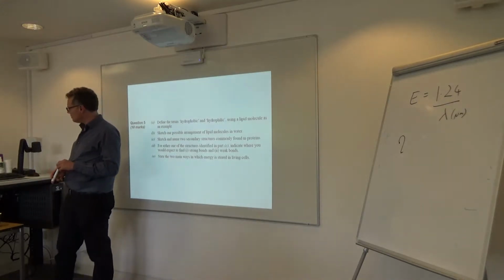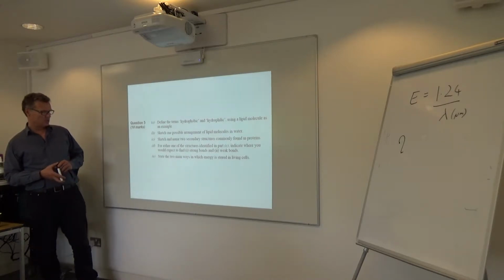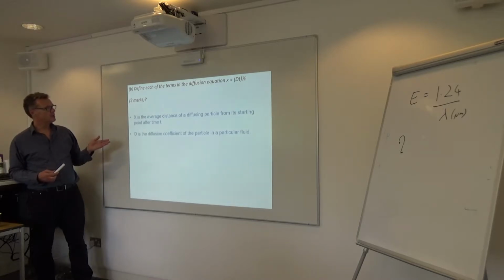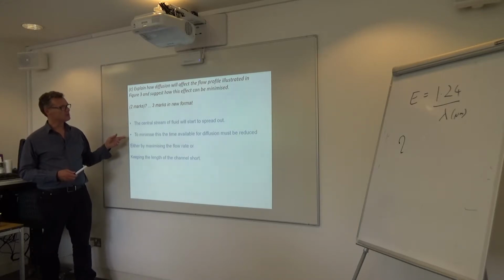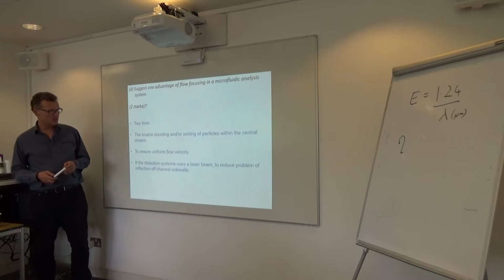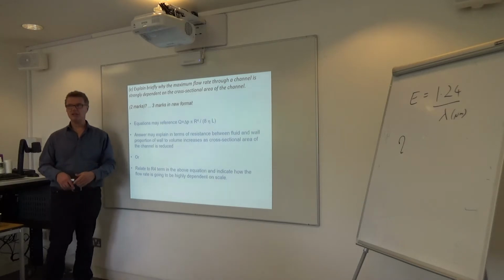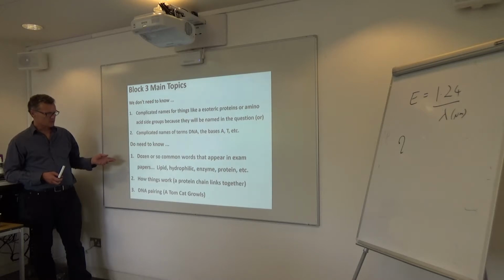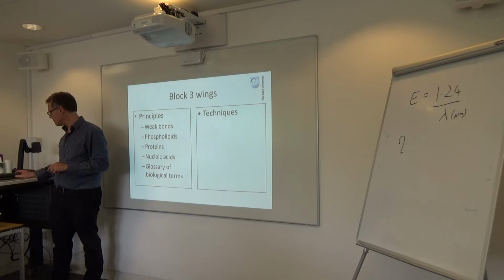OU T356 00011 blk 3 Intro Iain